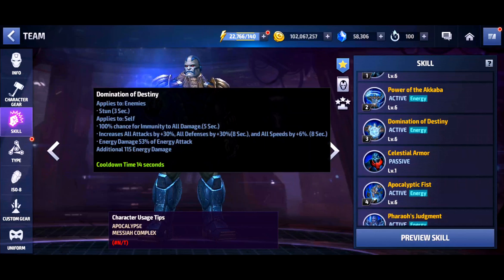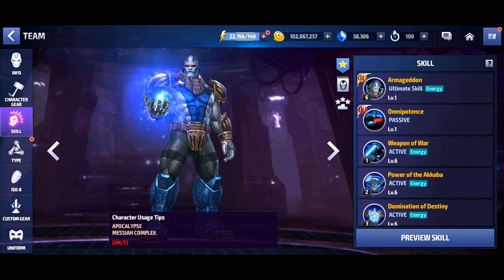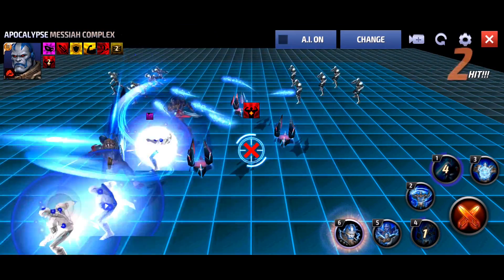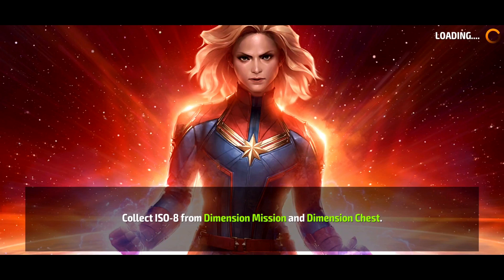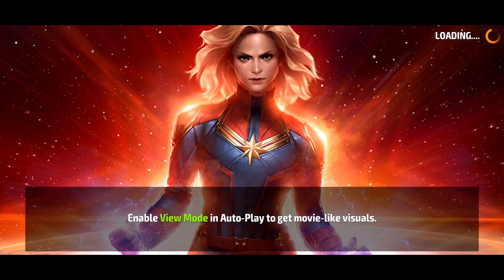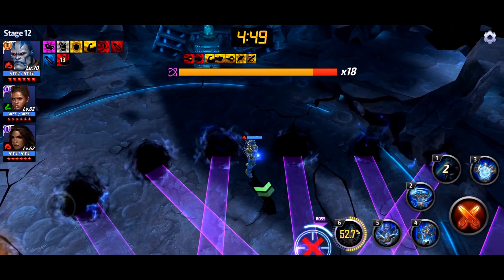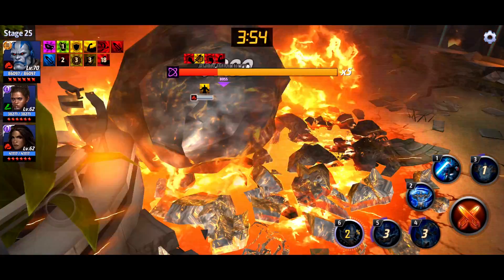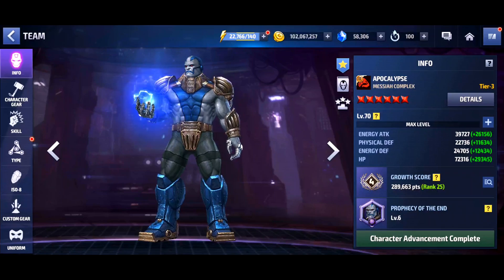APOCALYPSE T3 MIGHT BE TOO STRONG ??? 🤔 GAME SERVER OVERLOADED !! | Marvel Future Fight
This video is a part of the MARVEL Future Fight Star Agent program, and was created with the support of Netmarble, however all thoughts and opinions shared in this video are mine and mine alone.